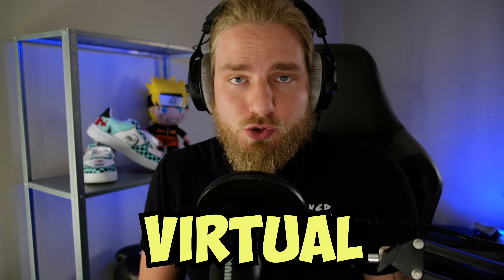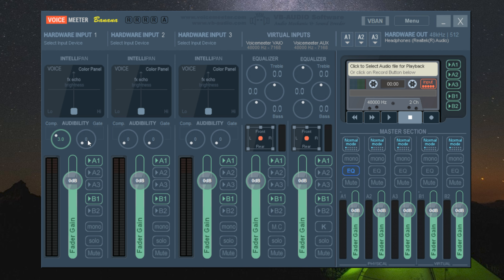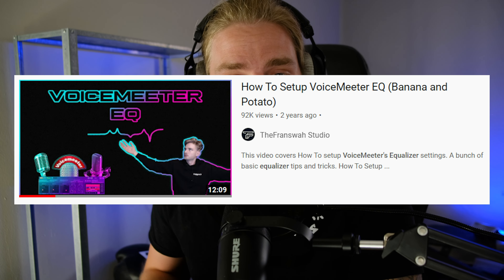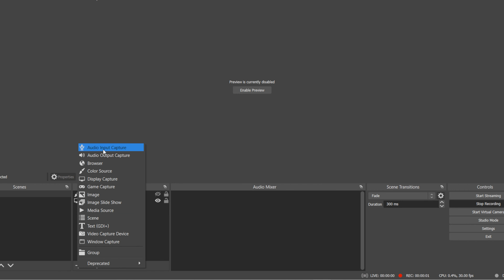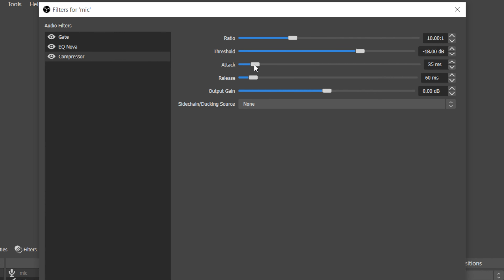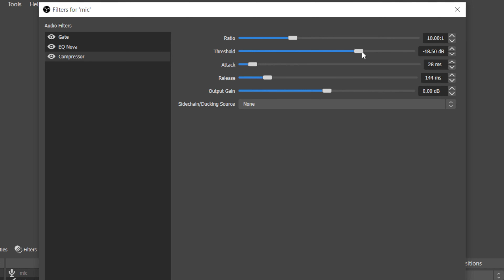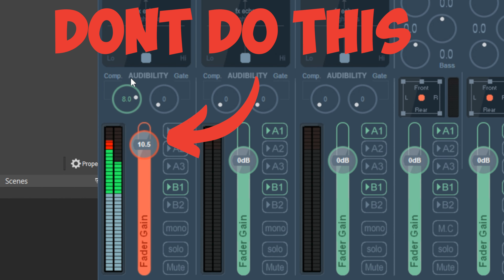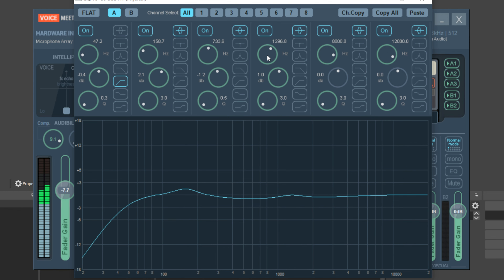57% of VOICEMEETER users are doing it WRONG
Many of my subscribers and many of Voicemeeter users are using Voicemeeter wrong.. Natively Voicemeeter is a virtual audio mixer.. it is a perfect tool for separating audio sources on your desktop computer.. however, it is not perfect as enhancing, adjusting, or improving your microphone quality and output. Voicemeeter is a great app for mixing audio sources and should only be used for audio mixing.. the rest of the tools are rather elementary and don't offer the necessary functions for massive improvement.